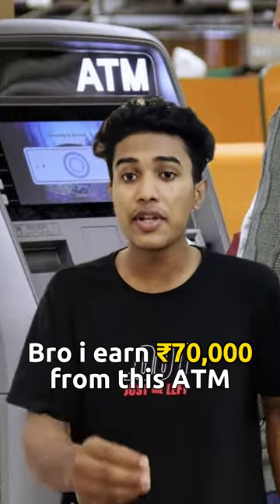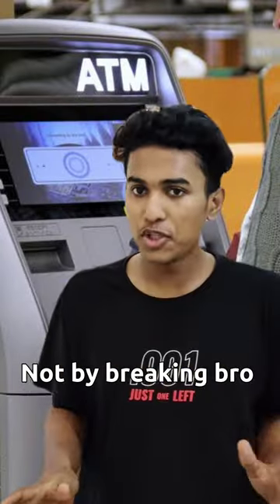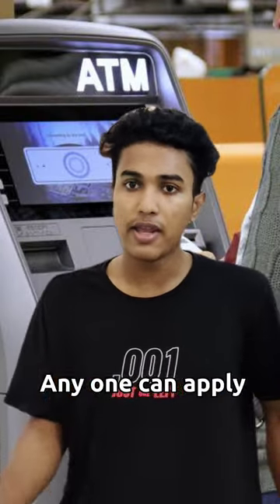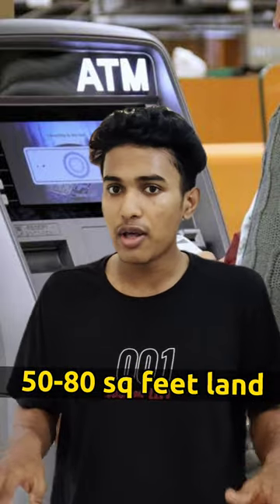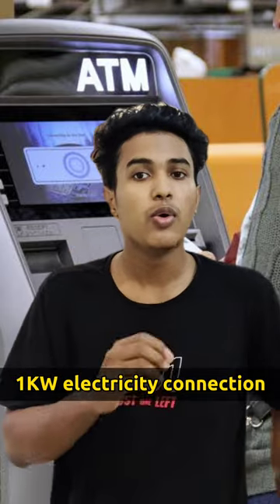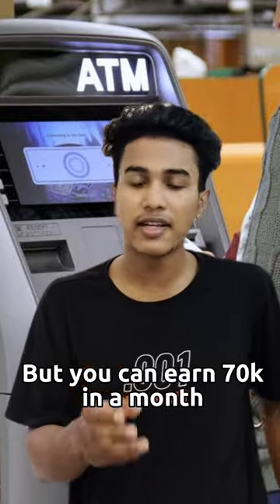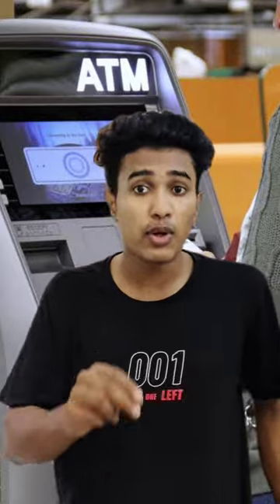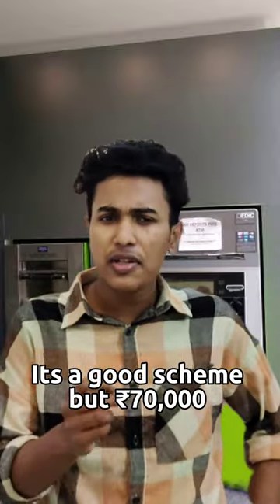₹70,000 side income🤑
If you wish to apply for SBI's ATM franchise, you should do so through the companies' official websites. Be cautious and only submit an application through the company's official website because many frauds also take place by misleading consumers under the guise of an ATM franchise.

To set up an ATM cabin, you should have an area that is between 50 and 80 square feet. It should be at least 100 meters away from other ATMs, and it should be placed where people can see it immediately. Power should be constantly available, and at least 1kW electricity connection is also required. The cabin should be a permanent building with concrete roofing and brick walls. If you live in a society, you will need to obtain a no-objection certificate from the society or authorities in order to install V-SAT.

You will be asked to pay Rs 2 lakh as a security deposit and Rs 3 lakh as working capital when you apply and get approval for the SBI ATM franchise. The sum in each area may vary from company to company, but the overall investment is Rs 5 lakh. After the ATM is built and users begin using it for transactions, you will receive Rs. 8 for every cash transaction and Rs. 2 for non-cash transactions like balance checks and fund transfers.

Here are the mandatory documents you must have to apply for SBI ATM Franchise:

Any Identity proof such as an Aadhaar Card, Voter Card or Pan Card. Address proof like Ration Card or Electricity Bill.

Details of the bank account and the passbook. GST number.

Other financial documents are required by the company.